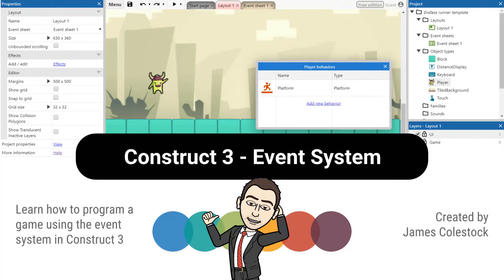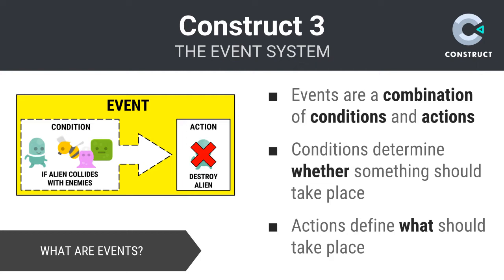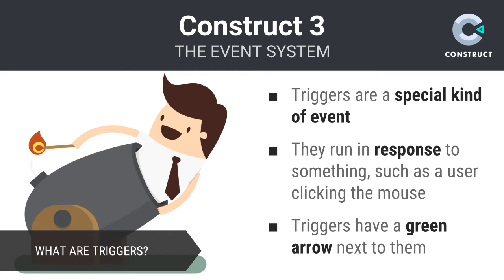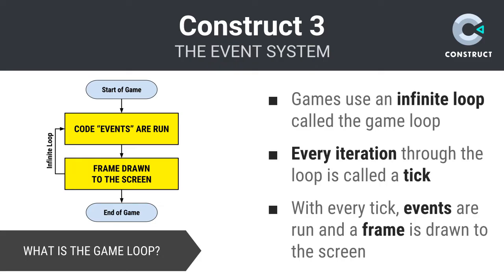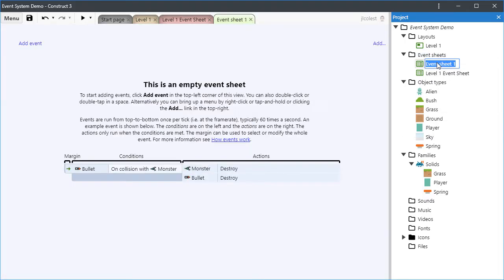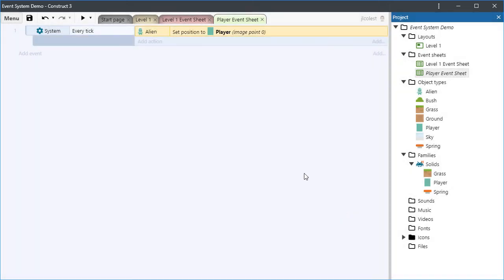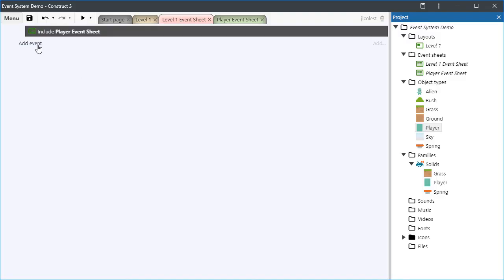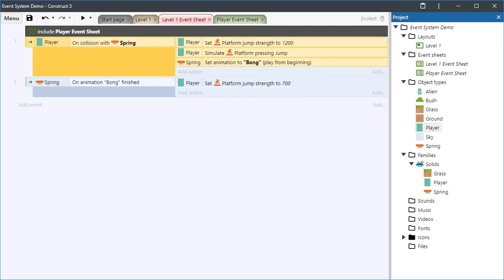Construct 3 - Event System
In this lecture, we will discuss how to program a game using Construct 3's robust event system.

This video is featured in my Udemy course, Intro to Construct 3 - Build a Platformer.  If you are serious about learning more about Construct 3 and Game Design, consider checking it out